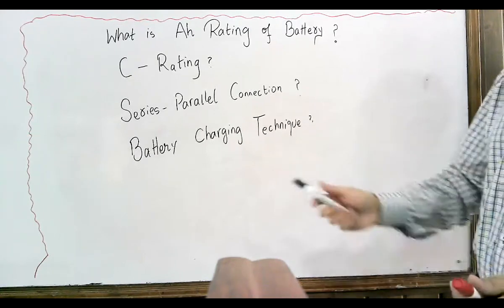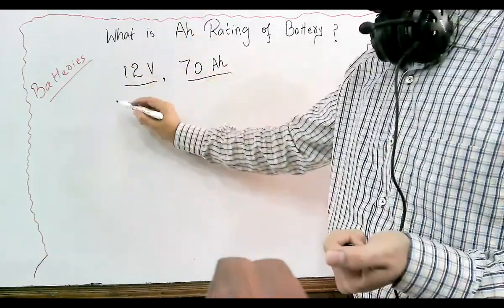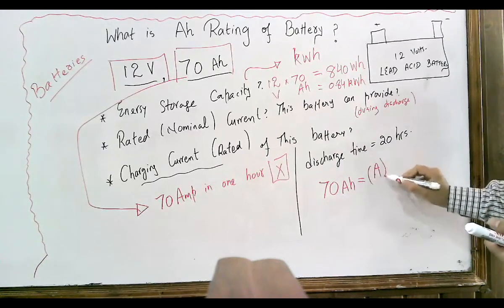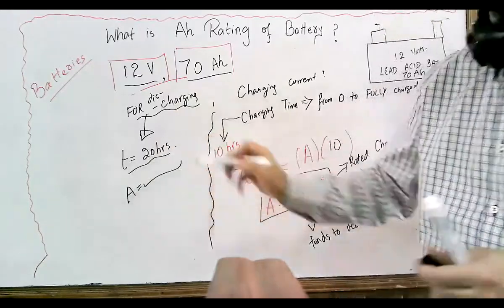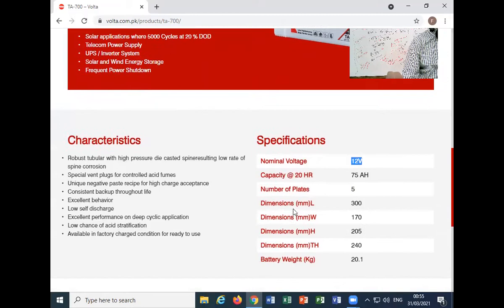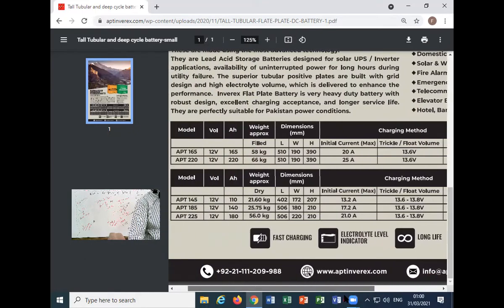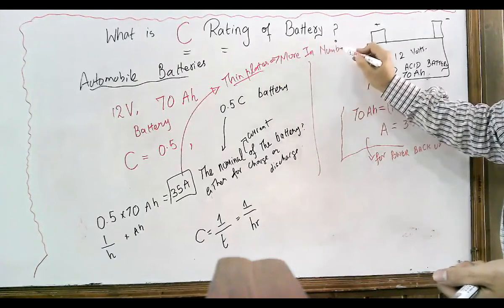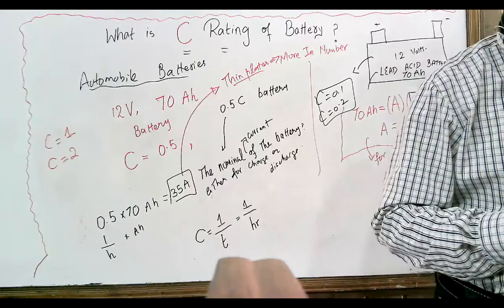What is Ah Rating of the a battery? C Rating of a Battery? Battery Charging Current.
**Understanding Battery Ratings: Ah, C Rating, and Charging Current Explained**

Welcome to **Knowledge Academy**! In this video, we’ll thoroughly discuss the essential concepts of **Battery Ratings**, focusing on **Ah (Ampere-hour)** rating, **C Rating**, and **Battery Charging Current**. These ratings are critical for understanding how batteries function and are utilized in various applications, especially in **solar energy systems** and other renewable energy technologies.

- **What is Ah Rating of a Battery?**
The **Ah (Ampere-hour)** rating of a battery indicates its capacity to deliver a specific amount of current over a specified period. For example, a battery rated at **100 Ah** can theoretically provide **1 ampere** of current for **100 hours**, or **10 amperes** for **10 hours**. We’ll cover:
  - How to interpret Ah ratings for different applications
  - The importance of Ah ratings in selecting the right battery for your needs
  - Factors affecting Ah capacity, including temperature and discharge rates

- **What is C Rating of a Battery?**
The **C Rating** refers to the rate at which a battery can be discharged relative to its capacity. For instance, a **1C rating** means the battery can be discharged at a current equal to its Ah rating in one hour. If a battery has a **100 Ah capacity**, a **1C discharge** means it can provide **100 amperes** for one hour. We’ll delve into:
  - The difference between **C/2**, **1C**, and **2C ratings**
  - How C ratings affect the performance and lifespan of a battery
  - The relationship between C rating and the charging/discharging cycles of the battery

- **Battery Charging Current**
The **charging current** is the current used to charge the battery. Understanding this current is crucial for maintaining battery health and maximizing efficiency. In this section, we will discuss:
  - The recommended charging current for different battery types (e.g., Lead Acid, Lithium-ion)
  - How to calculate the ideal charging current based on the battery’s Ah rating and C rating
  - The impact of charging current on battery lifespan and performance, including concepts like **float charging** and **bulk charging**
  - The significance of using a proper charger designed for the specific battery chemistry

We’ll provide practical examples and calculations to demonstrate how to apply these concepts in real-world scenarios, such as selecting the right battery for a **solar energy system** or understanding how to charge your batteries correctly for optimal performance.

- **Conclusion**
Understanding the **Ah rating**, **C rating**, and **charging current** is essential for anyone involved in battery technology or energy storage systems. This knowledge will help you make informed decisions when selecting batteries for various applications, ensuring you achieve the best performance and longevity from your energy storage solutions.